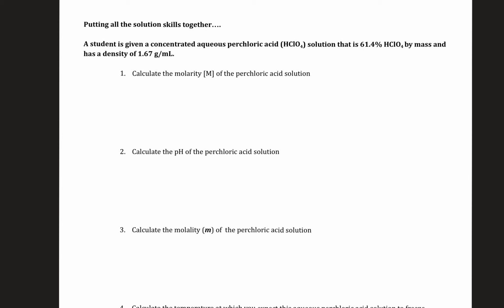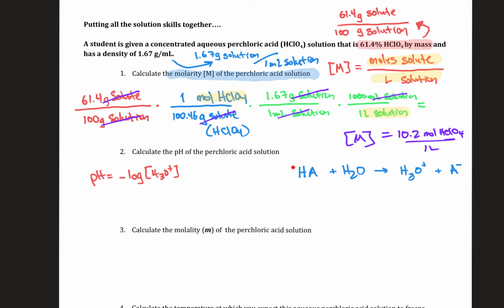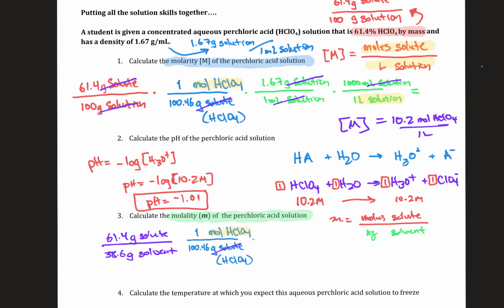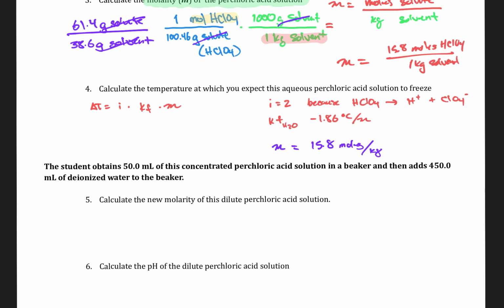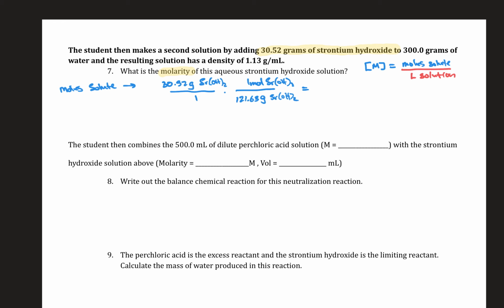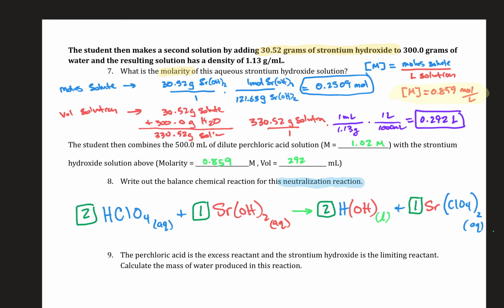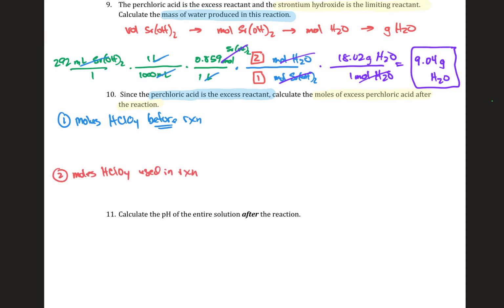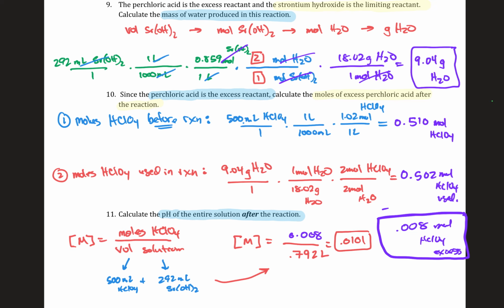Solution Concentrations, Molarity, and pH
chemistry, solution conecntrations, pH, Molarity, stoichiometry